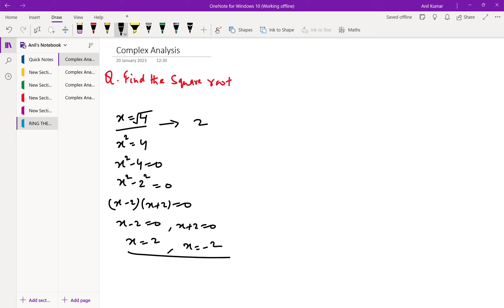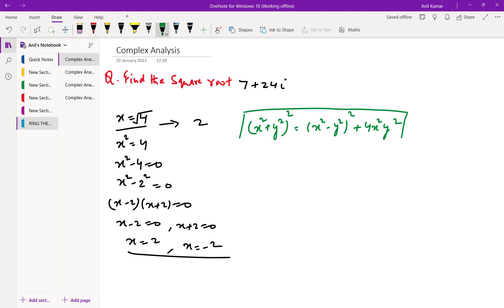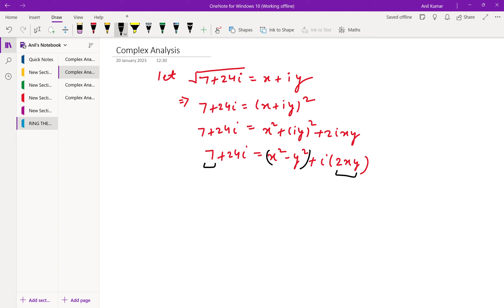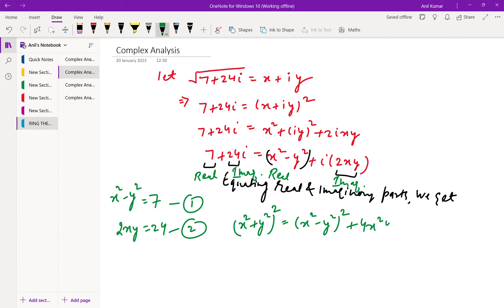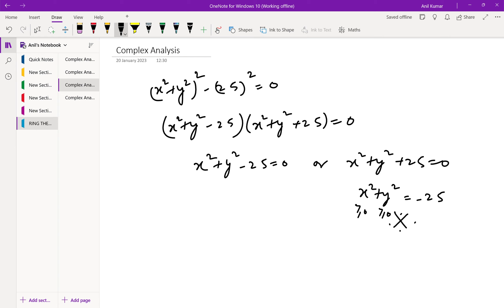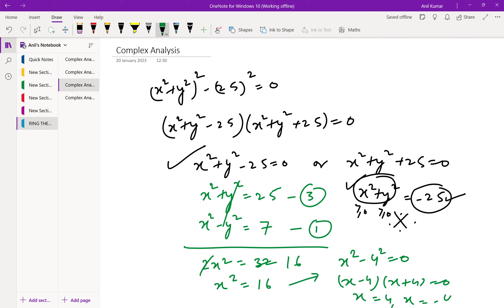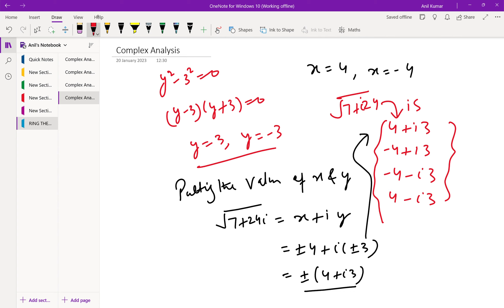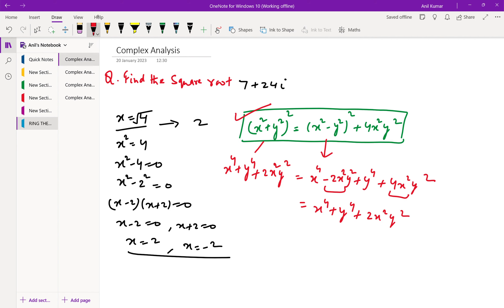Square Root of a Complex Number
This video lecture is about a problem which comes in every competitive exam and in every undergraduation level.
Keep Supporting me for more such videos.